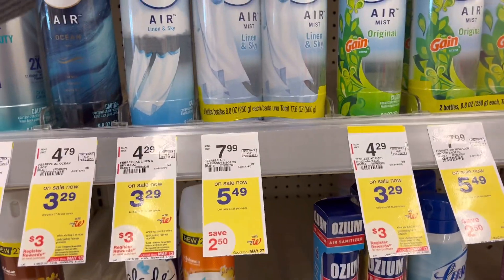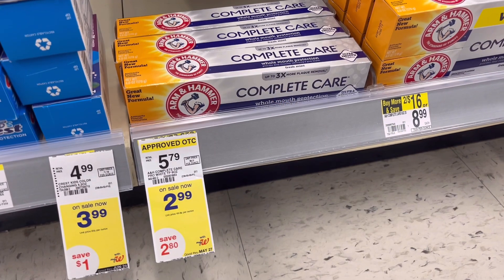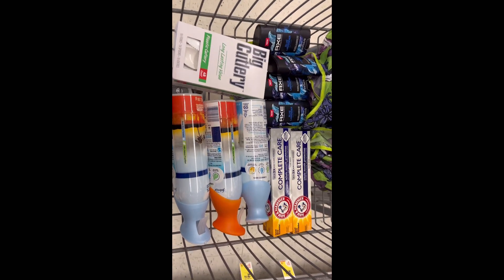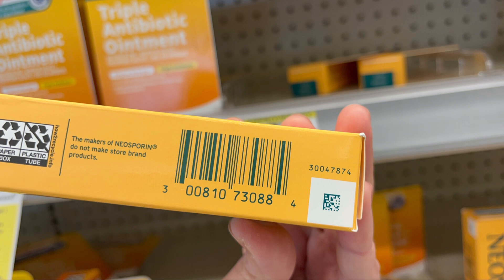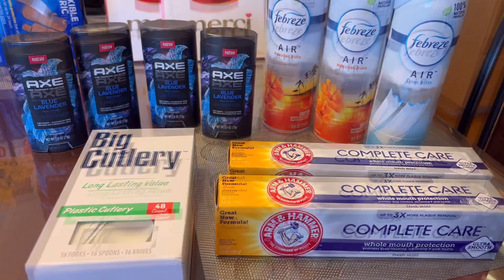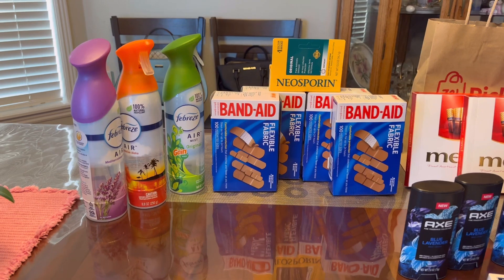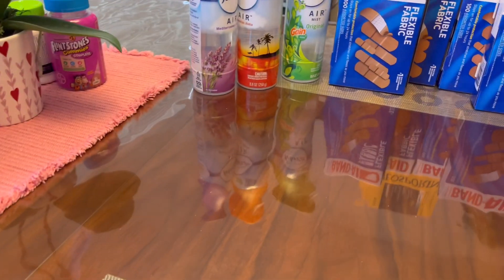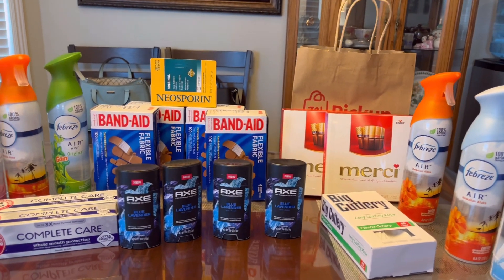OMG! New Rebates! Stacking promotions! FREE & $23MM😱🔥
OMG! So many promotions stacking together plus new rebates at Walgreens..Free! Free! Free!

Here is the link for the rebate.